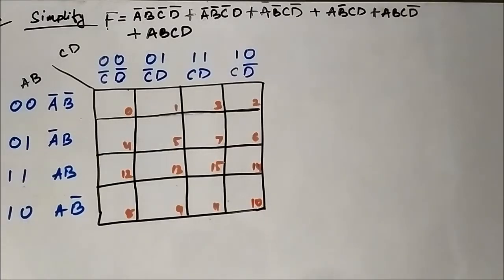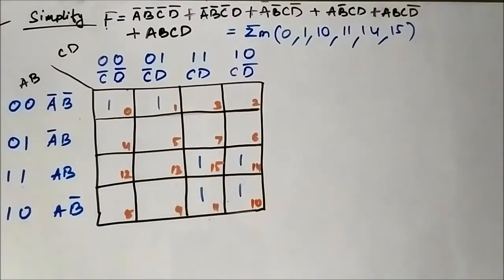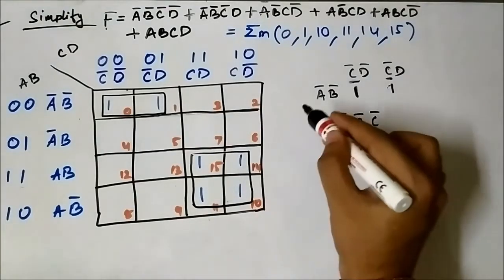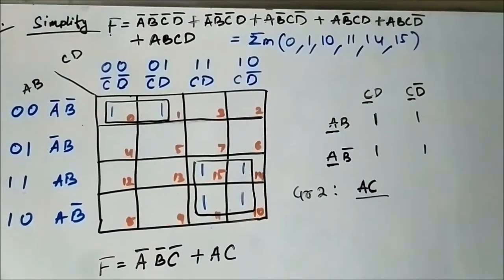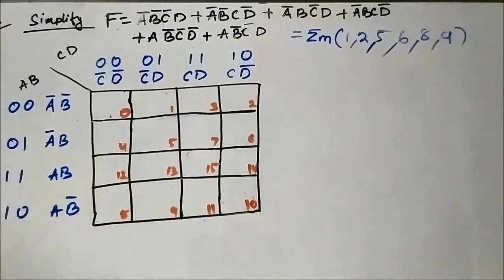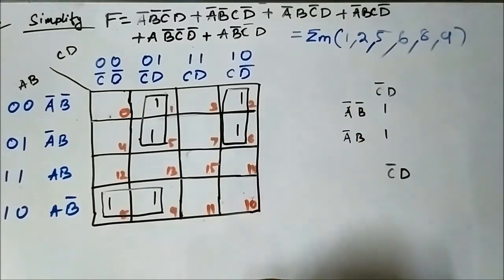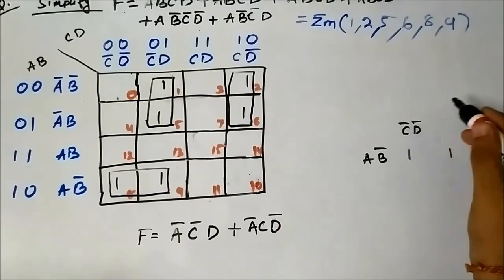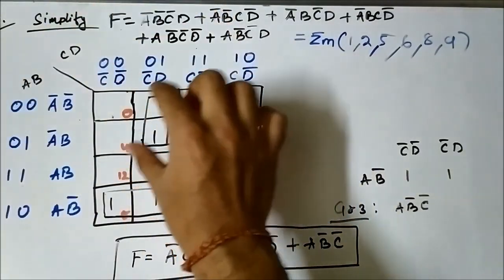Four Variable SOP K Map Simplification | Questions 2 | Karnaugh Map | Digital Electronics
In this video, we are going to discuss some more questions on four variable k map simplification.